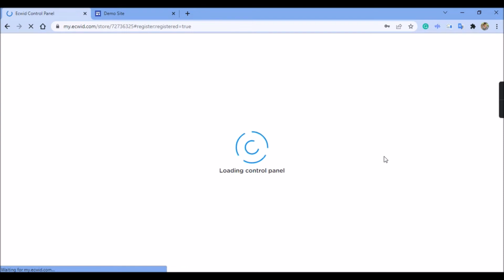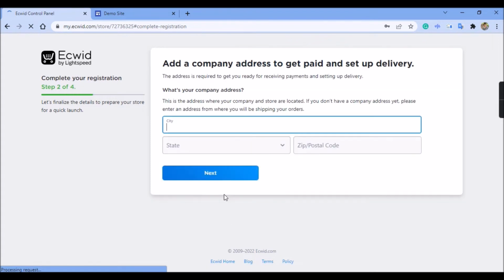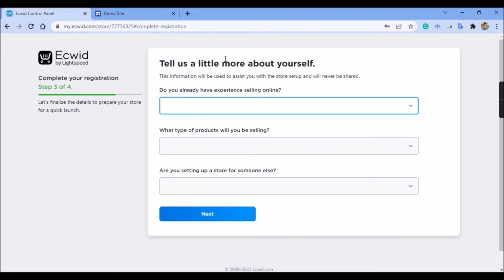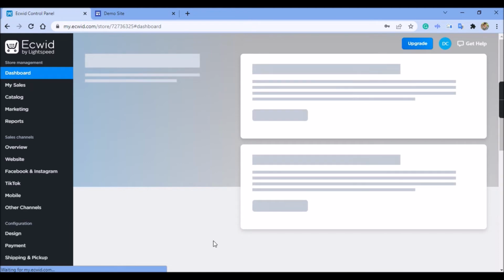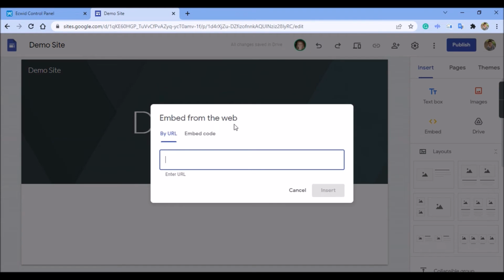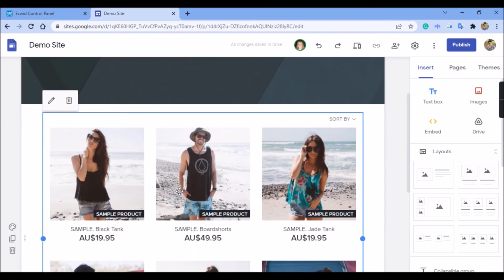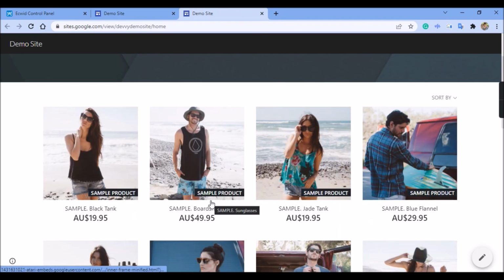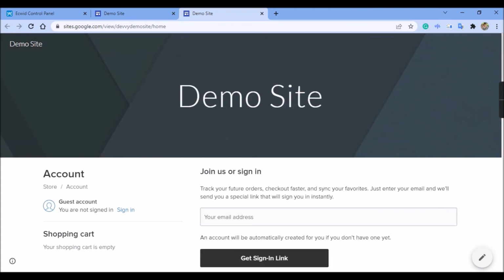How to put a Store on your Google Site | Tutorials